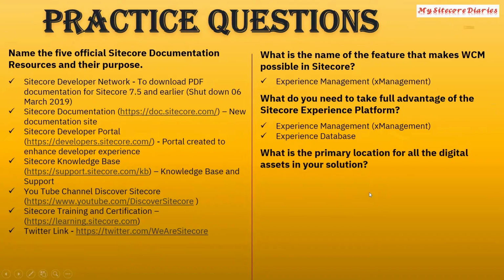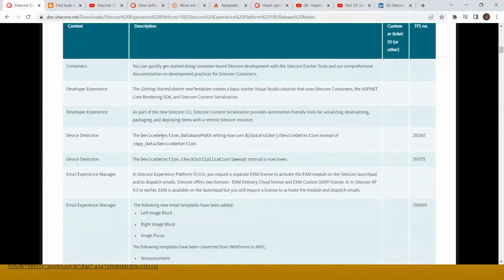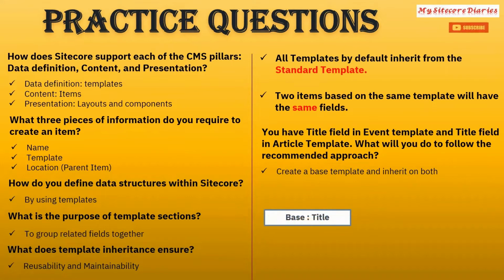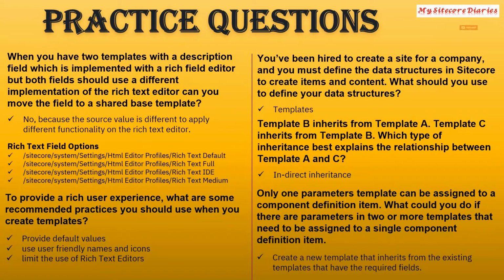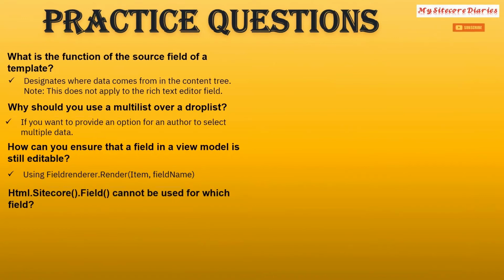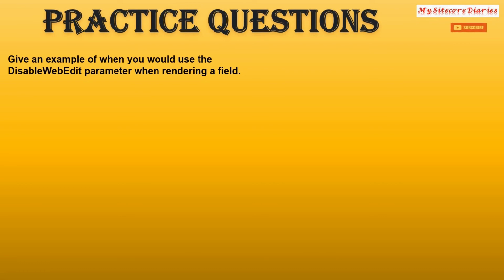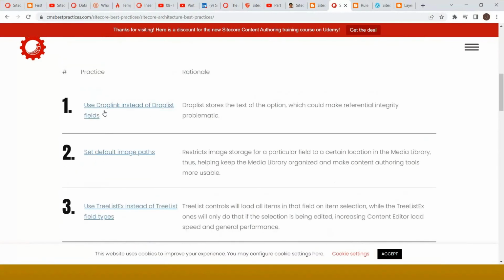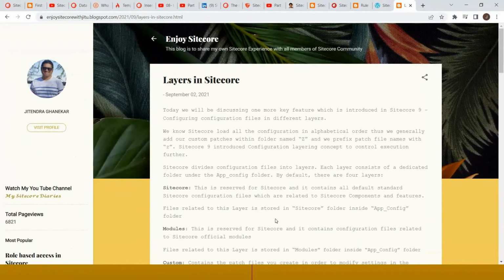2- Sitecore 10 Developer certification: 50+ Certification Practice Questions Set 1 Basic Competency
This video covers almost 50+ Sitecore practice questions which include Exam competencies topics-
Content Editor
Experience Editor
Component
Rendering
Template
Layout
Item
Sitecore MVC
Create templates, standard values, and set insert options to match the data structures outlined in a development plan.
Recognize the difference between the standard Sitecore databases used, such as Web and Master.
Create layout definitions items within Sitecore and set the presentation details for a layout.
Create a corresponding layout file within your ASP.NET project.
Set presentation details on a template item.
Versioned Layouts

Link References in the video